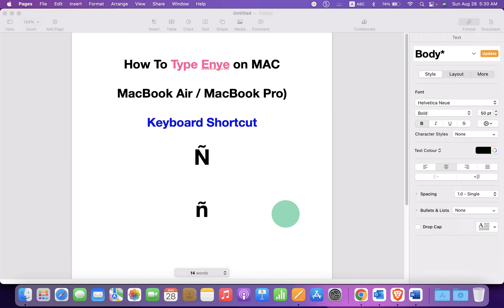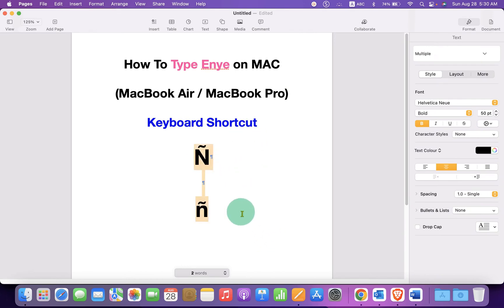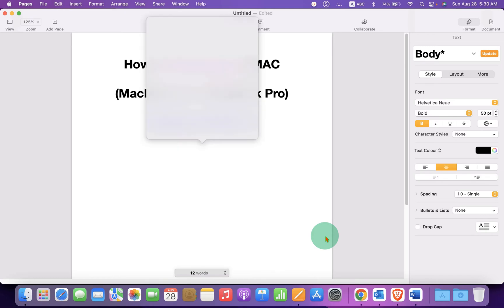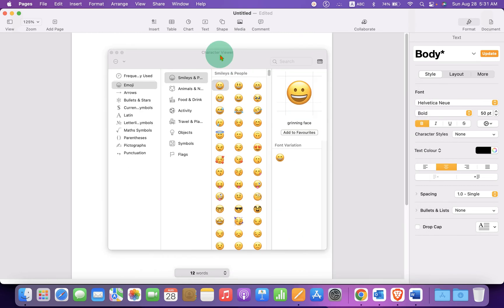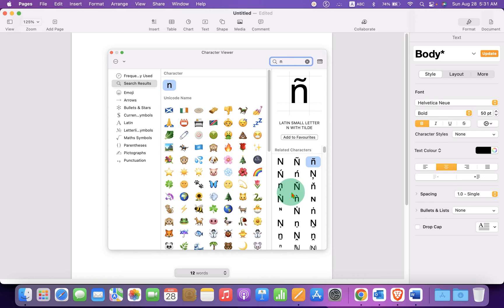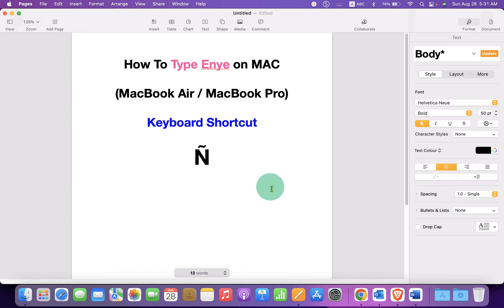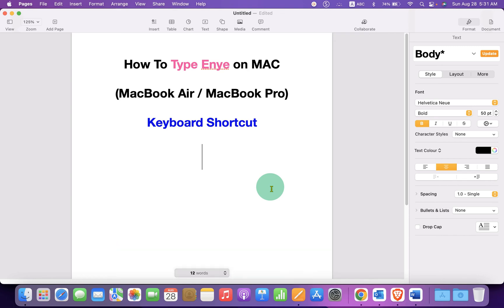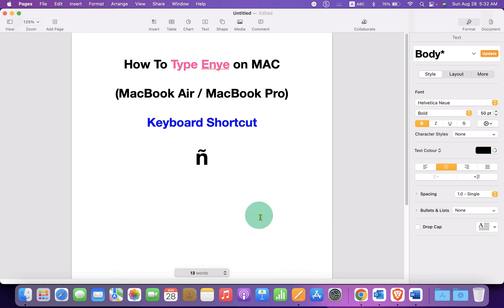How to Type Enye on MAC - (Ñ / ñ) - Keyboard Shortcut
Watch in this video, How to type Enye on MAC  (MacBook Air / MacBook Pro). The MAC Keyboard Shortcut to type Ñ / ñ is press "Option + n" then type capital ñ or small ñ